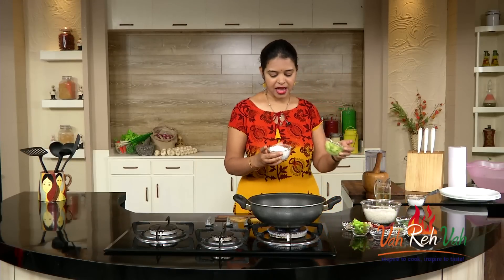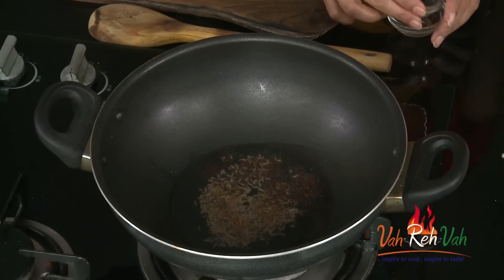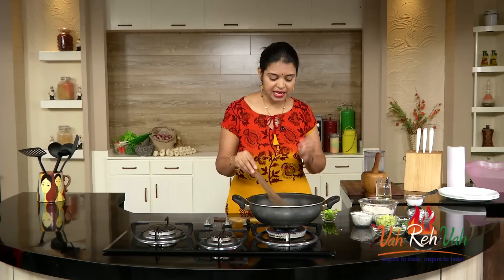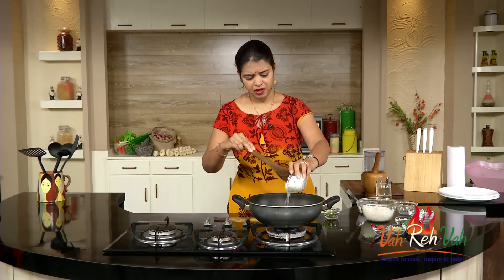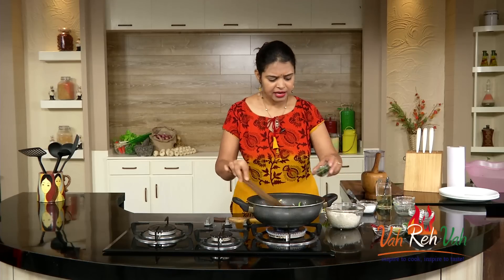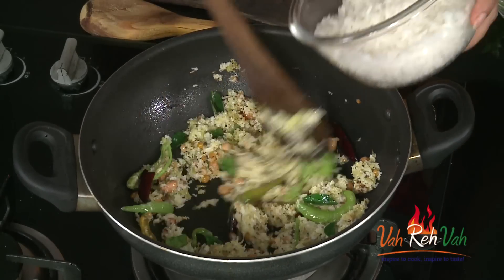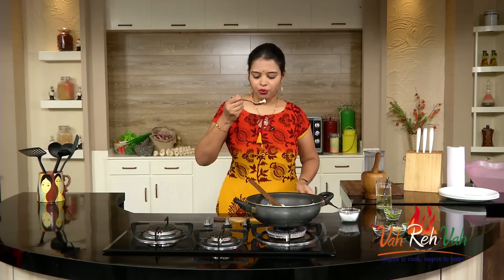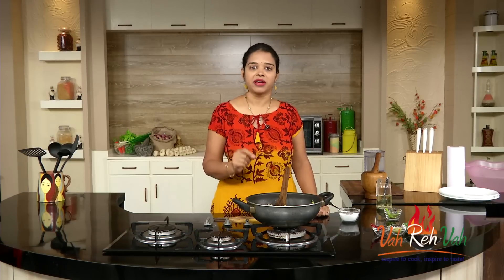MANGO COCONUT RICE - Mrs Vahchef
This is a tangy and yummy rice recipe prepared especially in summer season.

Ingredients:

Rice - 1 bowl
Grated Coconut - 1 cup
Grated Mango - 1 cup
Curry leaves
Peanuts - 1 small cup
Green chillies - As per your taste

Preparation:

1.Add oil in a pan and add cumin seeds, mustard seeds, peanuts, chana dal, urad dal, dry red chillies and saute for a while.

2.Add green chillies, salt, grated mango, grated coconut and mix well.

3.Add curry leaves and cooked rice and mix well and serve hot.